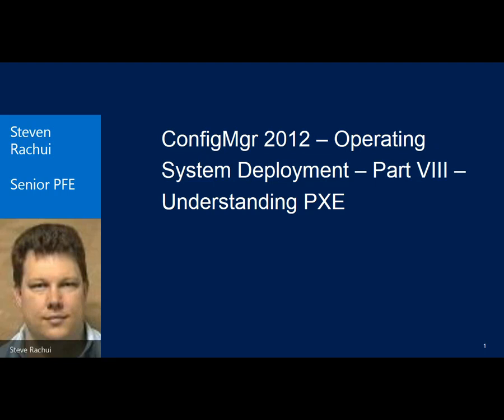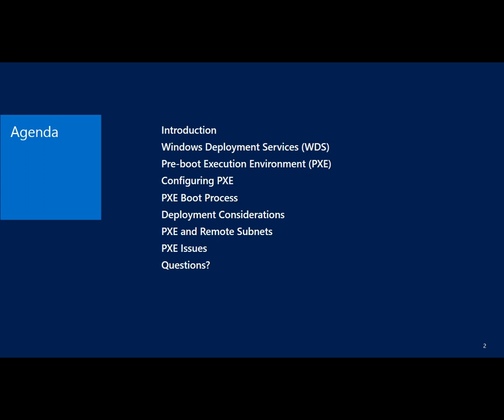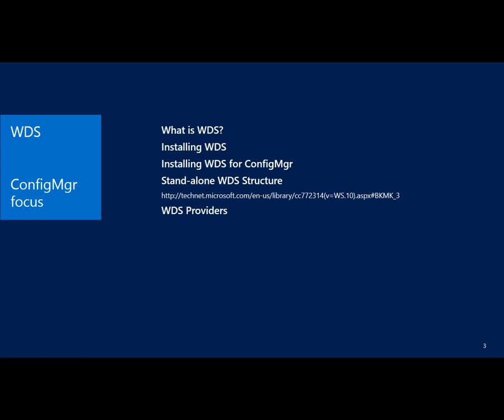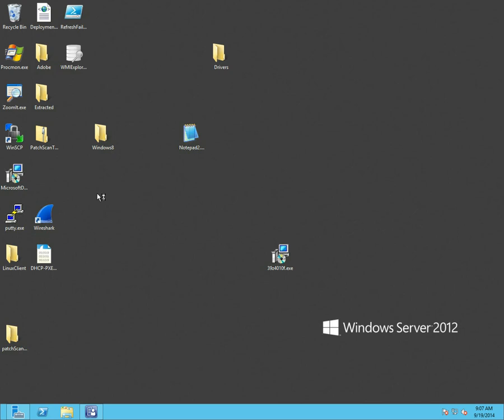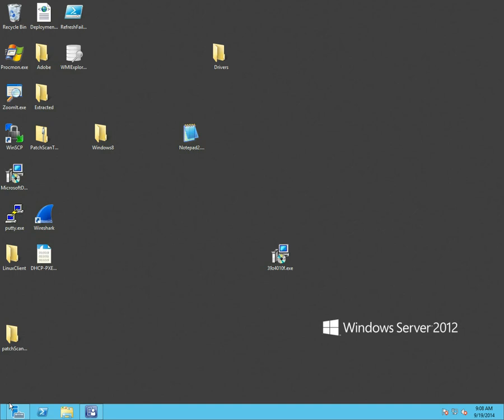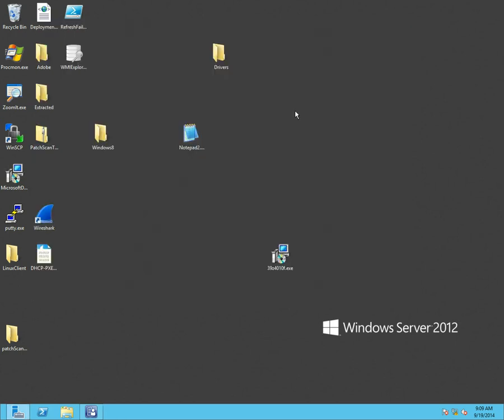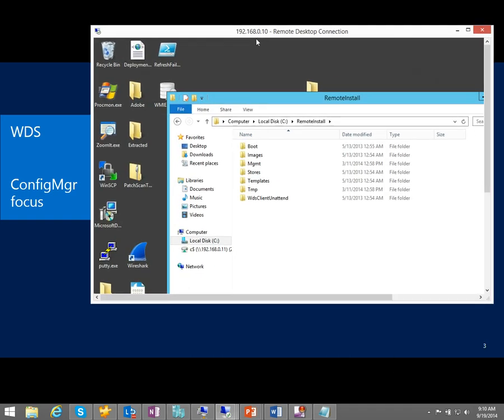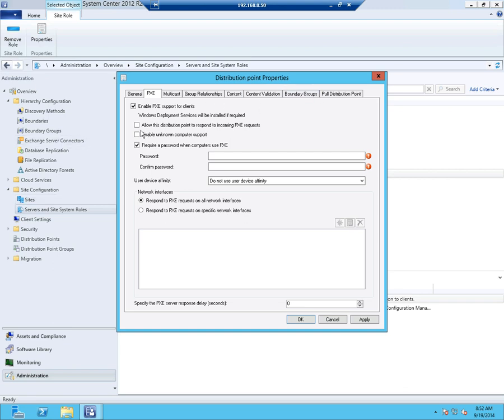ConfigMgr 2012 Operating System Deployment Part VIII Understanding PXE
This session is part eight of an ongoing series focusing on Operating System Deployment in Configuration Manager.  This session dives into the details of how Windows Deployment Services is used in conjunction with the Distribution Point/PXE role in ConfigMgr. The session also discusses the PXE boot process and the implications of various deployment settings when initiating imaging through PXE boot.